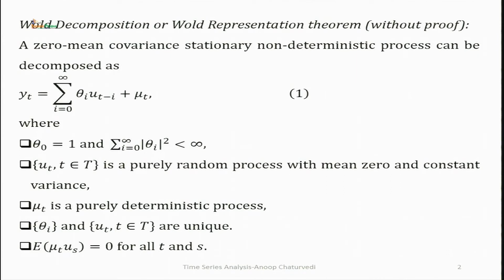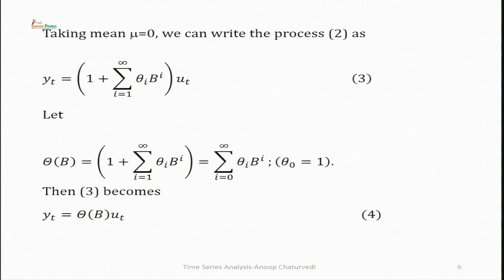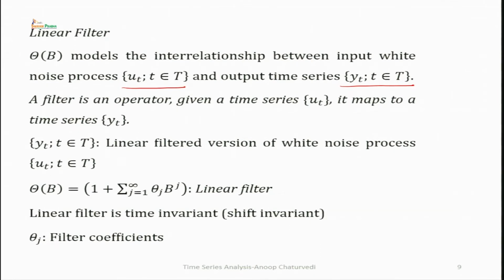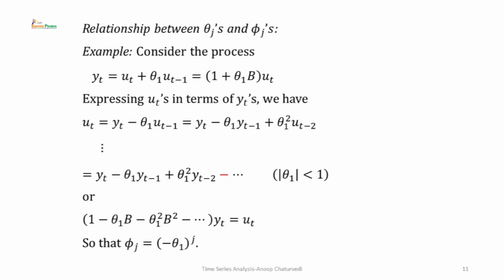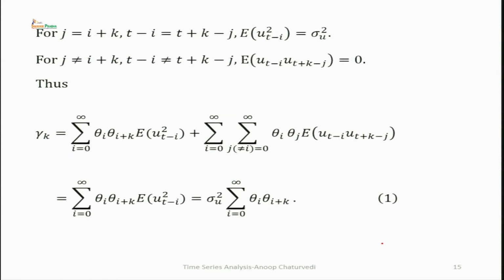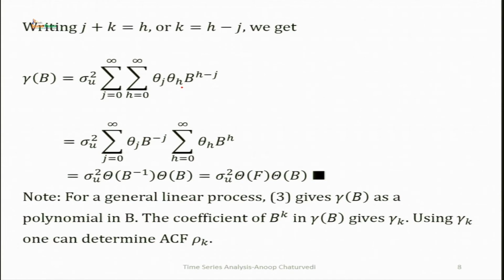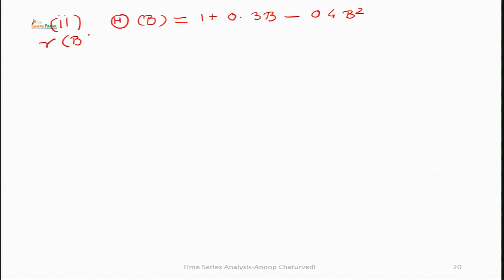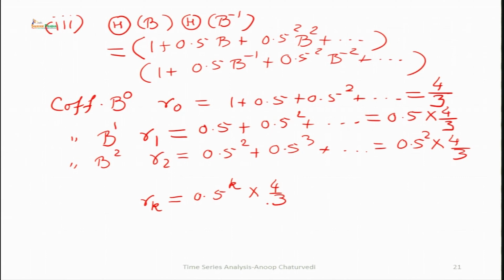Lec 11: Stationary Processes for Time Series Modelling